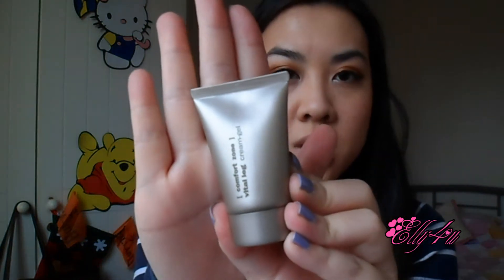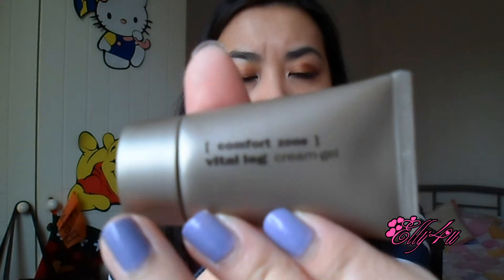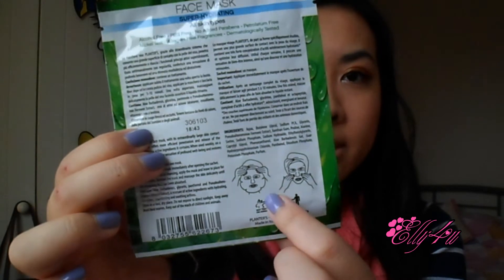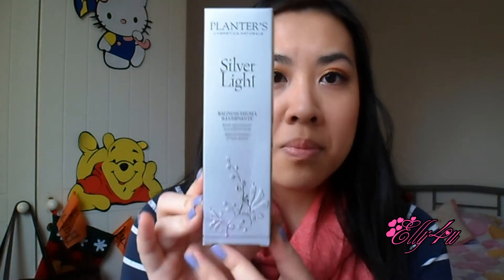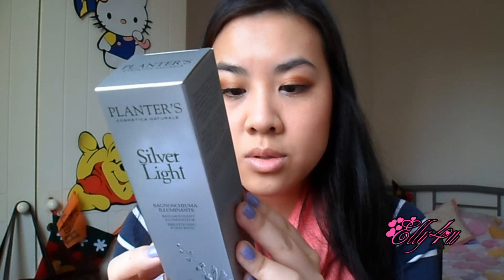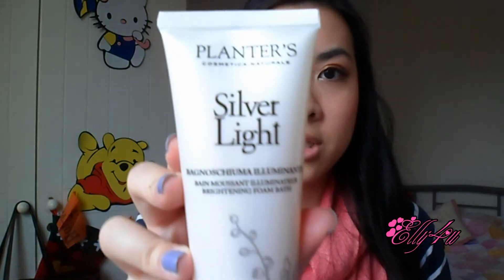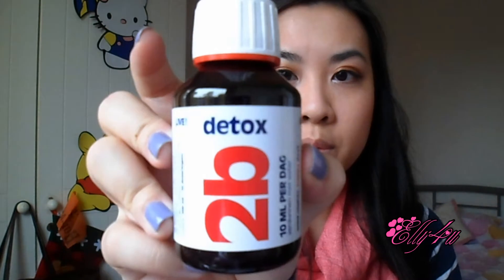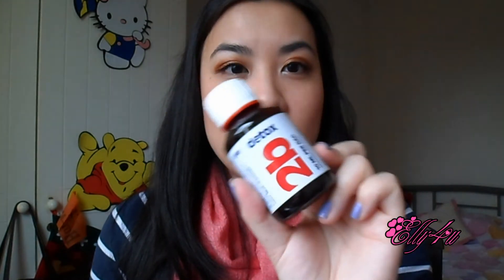Truly Yours October 2012 Unboxing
Truly Yours box for € 14.95 a month (Netherlands only, sorry to the rest of you)

Twitter; (come chat with me)